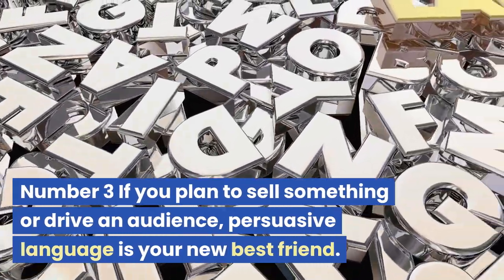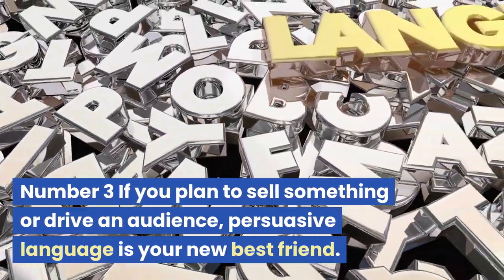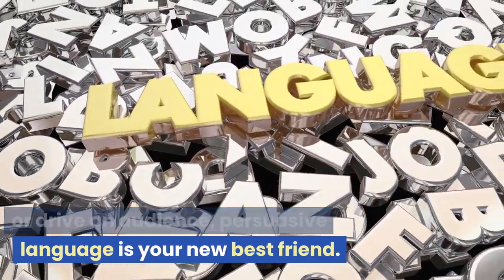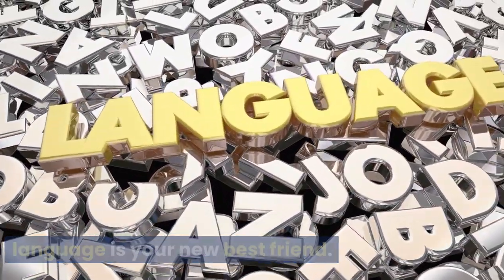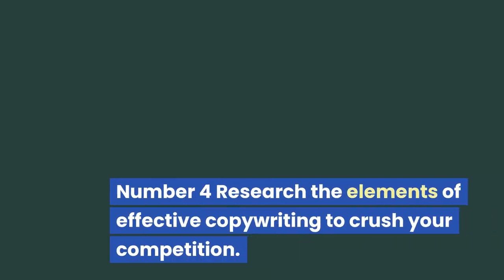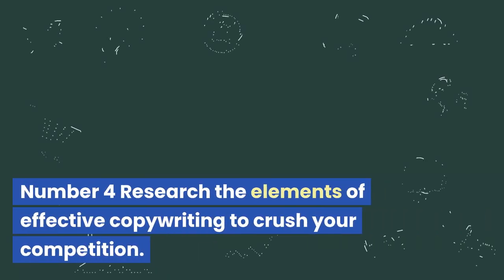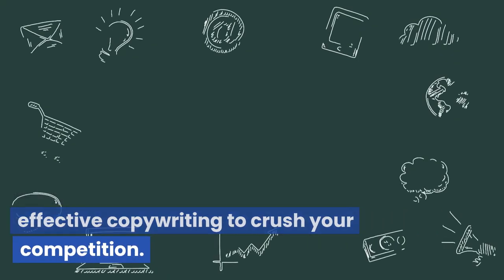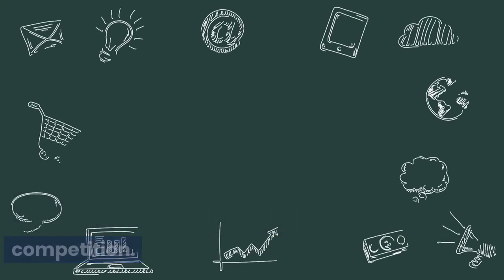💻 How To Learn Copywriting For Beginners: In 60 Seconds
Are you interested in learning the basics of copywriting? Are you looking to become a copywriter but don't know where to start?  In this video, you'll learn copywriting for beginners then we'll show you how to get up and running quickly. Learn tips and tricks for creating effective copy that will engage your audience and boost your results.

✅ Today is the day it could all change.

🔥Use this website to detect AI content and plagiarism on ext content 👇

VIDEO OUTLINE:
1. Understand the Basics: Learn the fundamentals of copywriting, such as understanding the target audience, being aware of the tone, and using persuasive language.

2. Research: Research the types of copywriting and the elements of effective copywriting to get an idea of the basics.

3. Take a Course: Enroll in a course or seminar to gain the knowledge and skills needed for copywriting.

4. Use Tools and Resources: Review the resources available, such as samples, templates, or copywriting guides.

5. Practice: Get practical experience by writing effective copy for clients or by creating content for a blog or website.

🤖AI Content Writer: BEST Long Form Copywriting In 2023